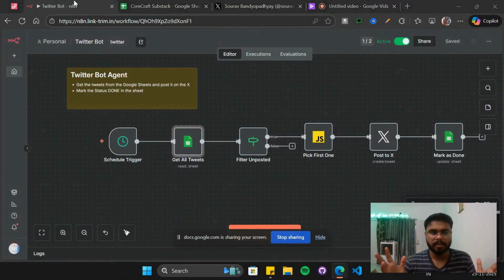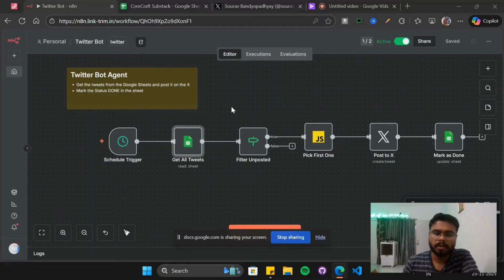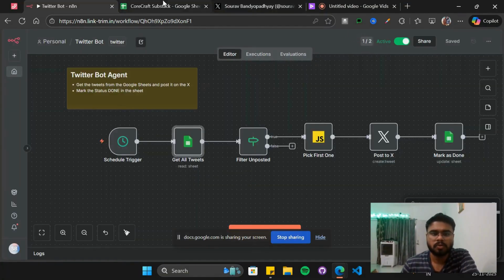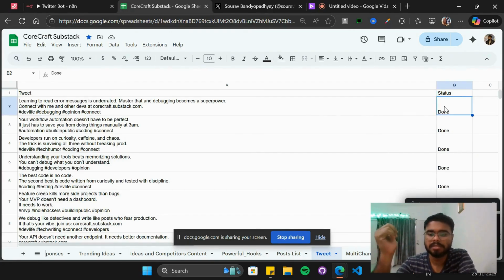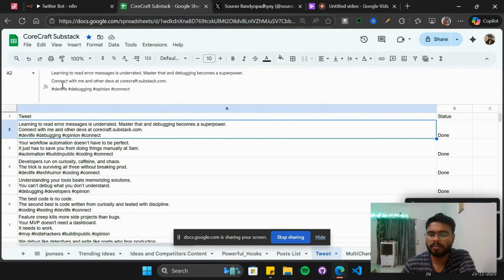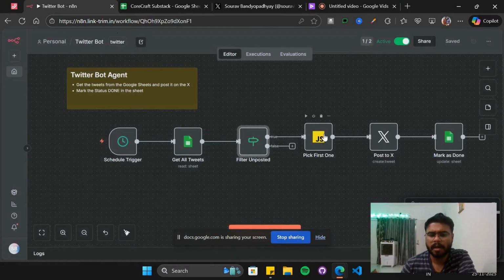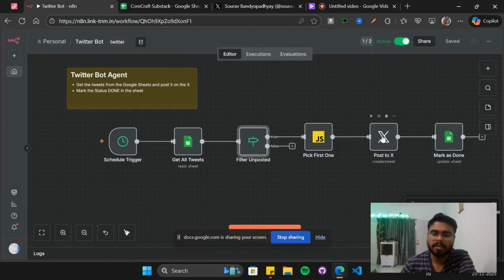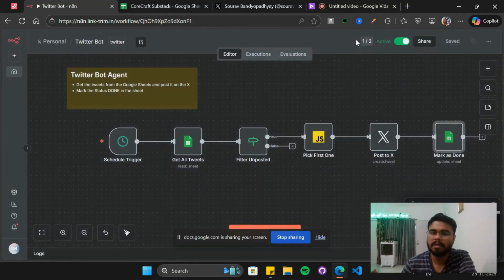The SHOCKING Truth About TWITTER Automation with N8N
Learn how Twitter automation with N8N saves hours and boosts consistency. This workflow puts Twitter automation into action.

In this video, you’ll discover how to use n8n, the open‑source visual workflow automation tool that’s quickly becoming the go‑to alternative to Zapier in the AI era. Instead of writing code, n8n lets you drag and drop nodes to connect apps, services, and APIs—making it simple to automate complex workflows across marketing, tech, or even personal projects.

📌 New to @TheDailyDevOps? Start Here —
🎬 EP1: Docker: What Is It & Why It's A Game-Changer! (Explained Simply)

💻 Explore My GitHub Projects – Real-world code, examples & open source

📧 Auto-send recruiter emails
📂 Sync with Google Sheets
🚀 Stay consistent, save hours